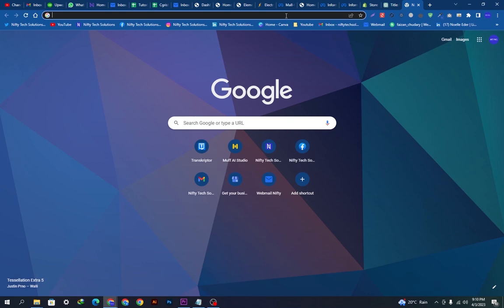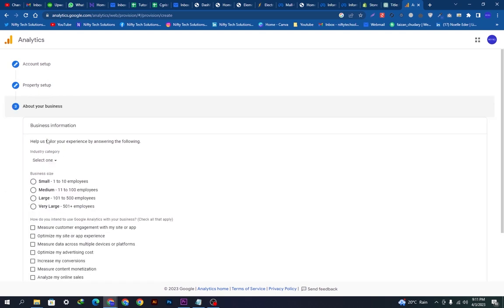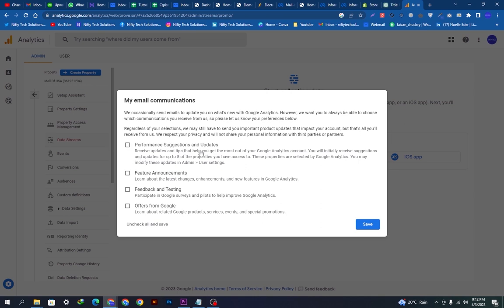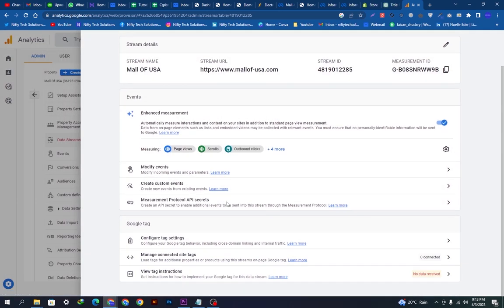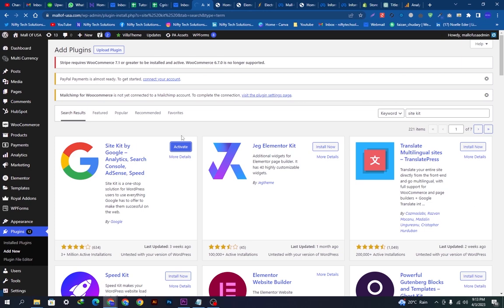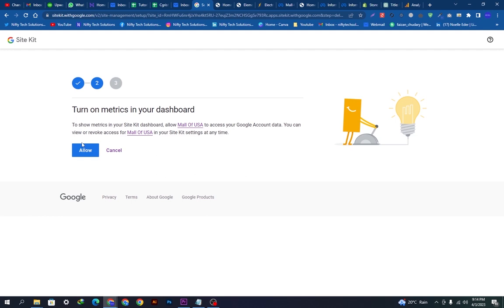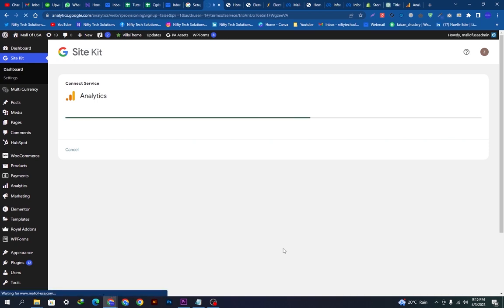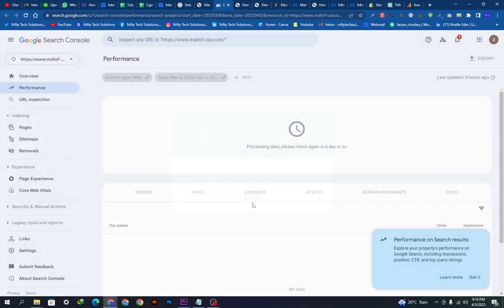How to Integrate and Use Woocommerce with Google analytics (Best Method)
How to connect woocommerce to google analytics. In this video on using google analytics with woocommerce to track sales, we'll show you how to integrate Woocommerce with Google Analytics so you can track your sales and traffic data!

By using Woocommerce and Google Analytics, you'll be able to see how your customers interact with your products and see how your traffic is growing over time. This video will help you get started with integrating Woocommerce and Google Analytics, so you can start tracking your business data and finding ways to improve your operation!
How to Integrate and Use Woocommerce with Google analytics